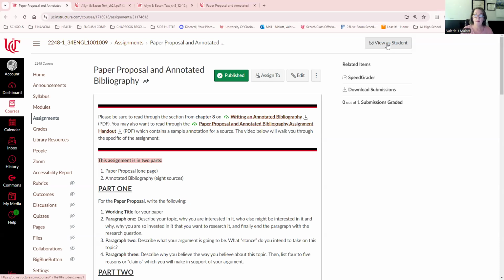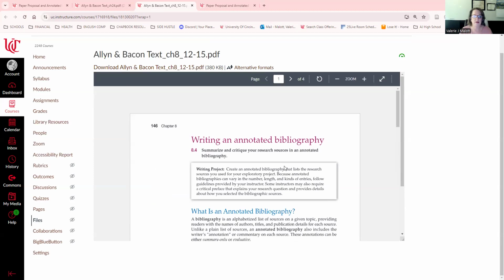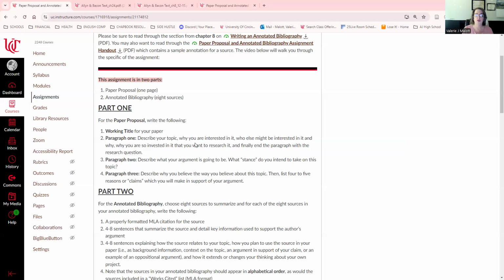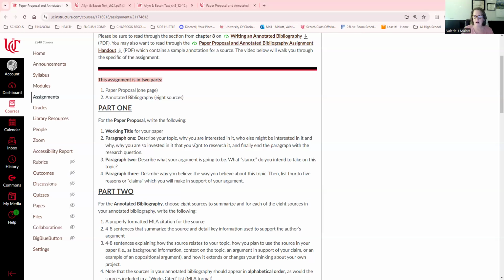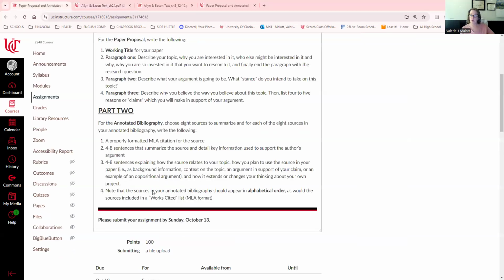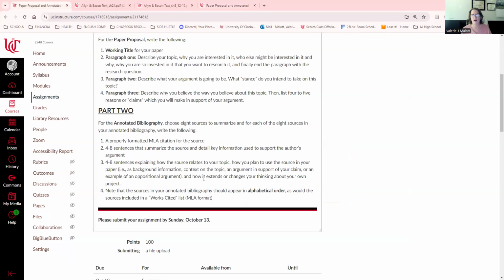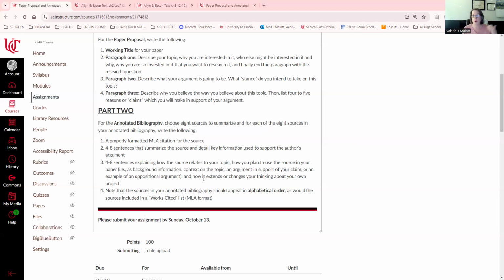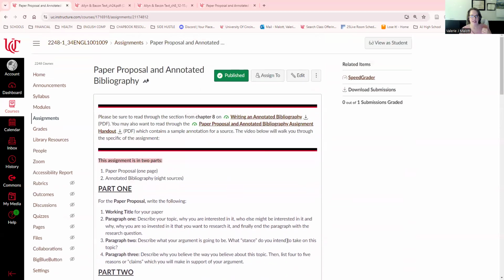Paper Proposal and Annotated Bibliography | ENGL 1001 FA24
Please watch this brief tutorial which explains the various parts of this assignment. There are resources available in the Week 7 Overview which will help you as you work on the assignment.